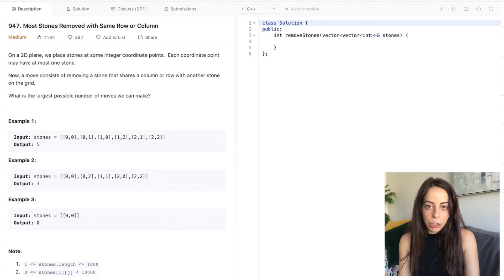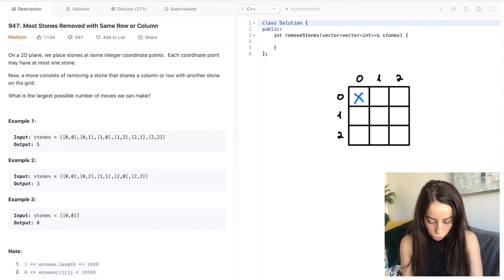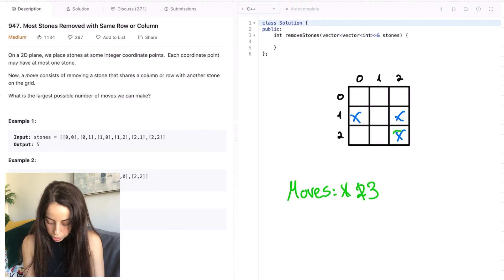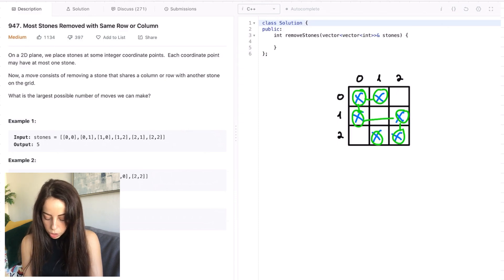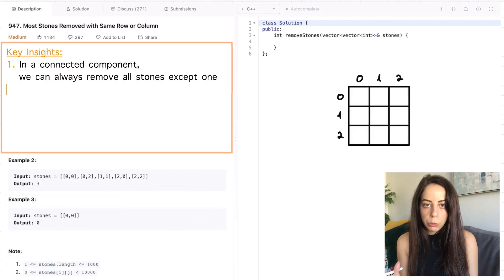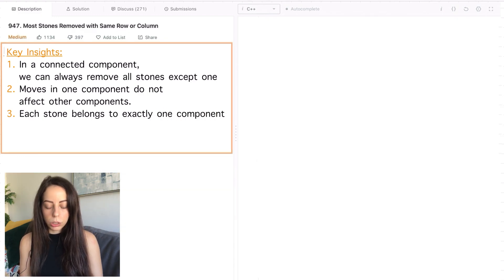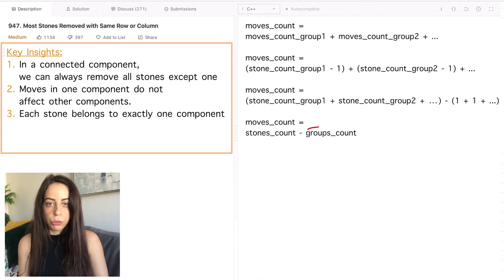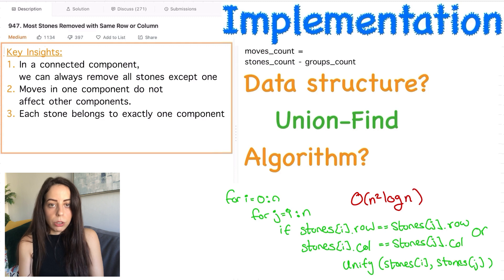Google Coding Interview Question and Answer - Most Stones Removed with Same Row or Column [LeetCode]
In this video I explain the solution of a Google coding interview problem “Most Stones Removed with Same Row or Column”.
This question is great for practicing using the union-find (disjoint set) data structure to solve programming interview problems.

Union find data structure implementation (with “union by rank” and path compression) -